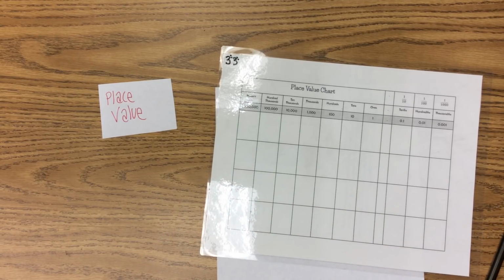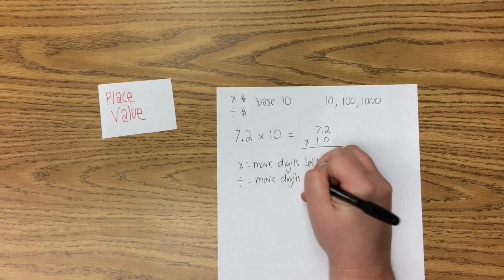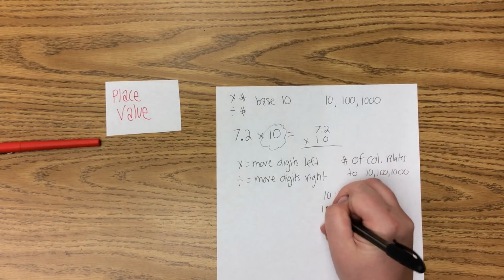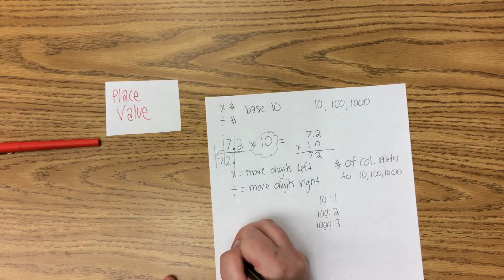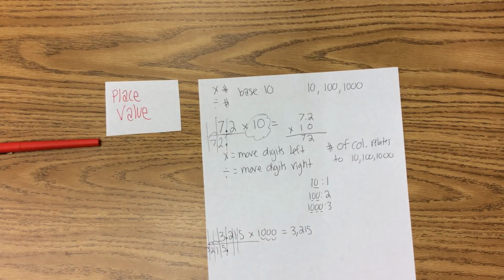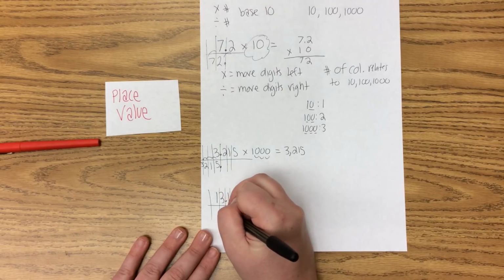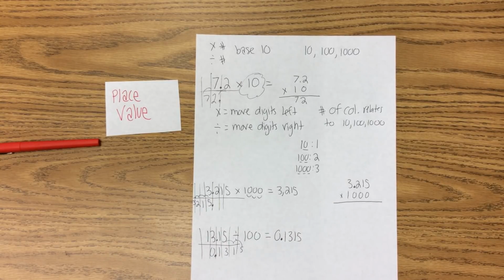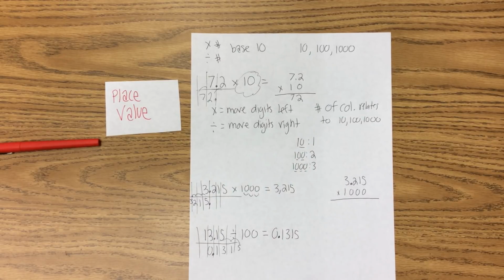5th Grade Math Review: Place Value